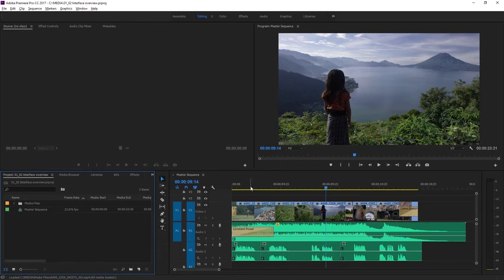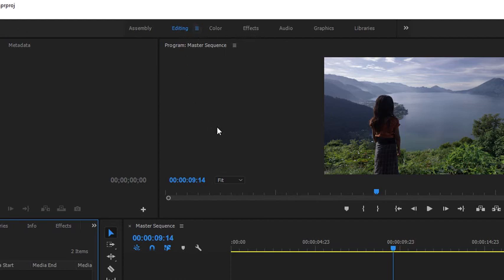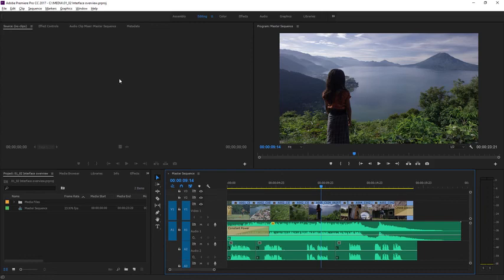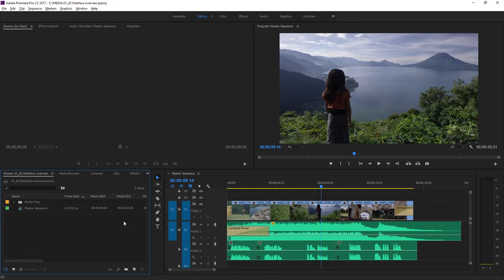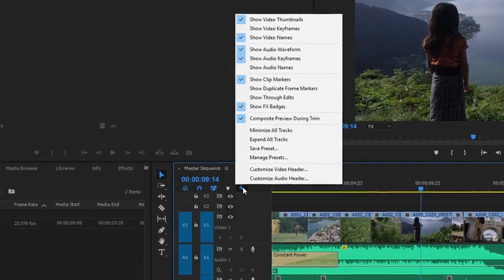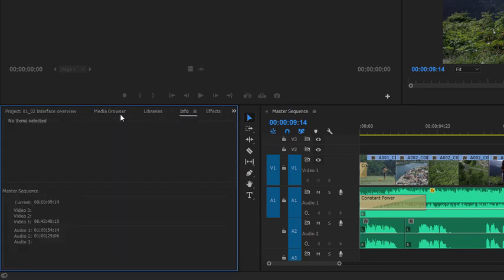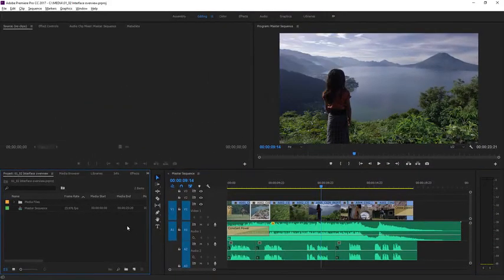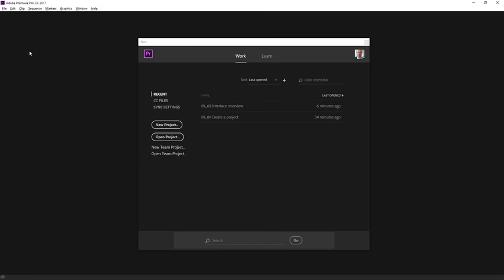Workspace overview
Workspace Overview Premiere Pro